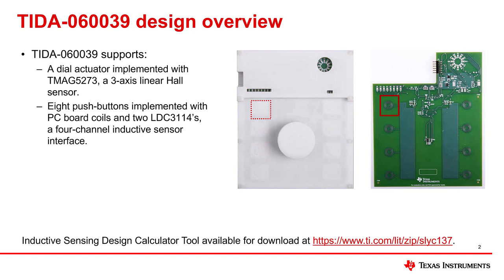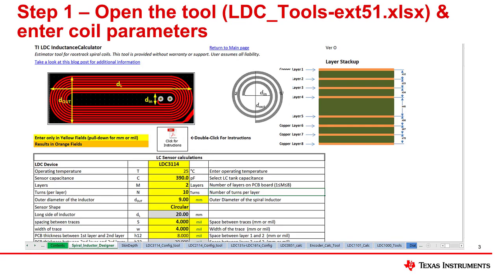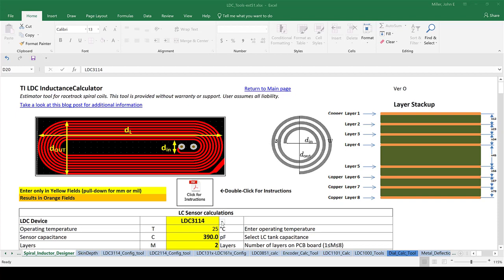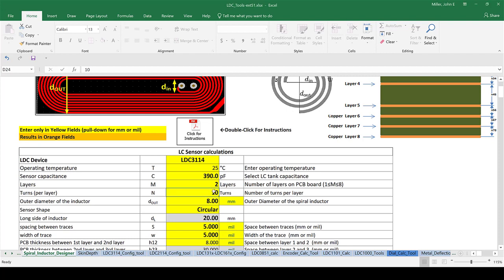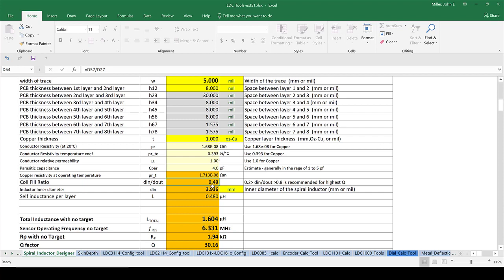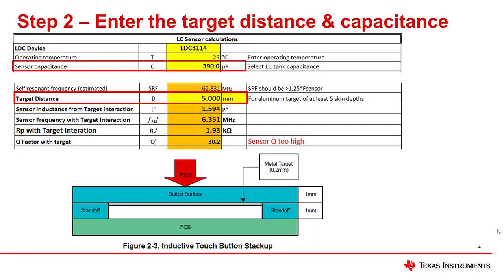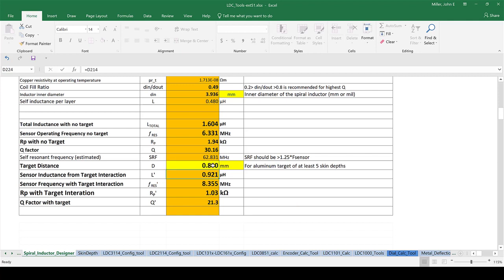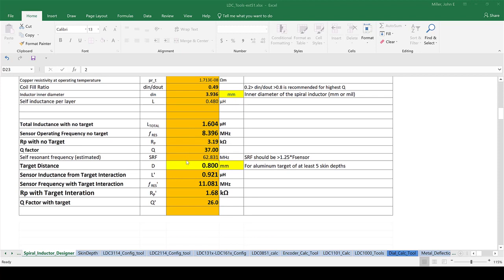Designing the push-button sensors for TIDA-060039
In this brief video, we will step through the design of the inductive sensors used in the push-buttons of the Inductive Touch and Magnetic Dial Contactless HMI reference design, TIDA-060039.The video features the Inductive Sensing Design Calculator tool, an Excel-based tool available for download
Inductive Sensing Design Calculator Tool